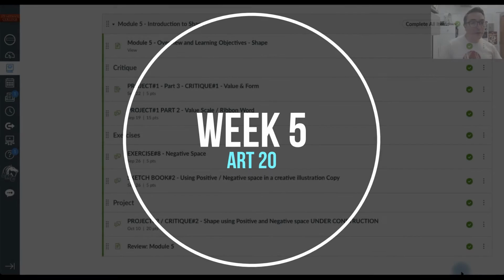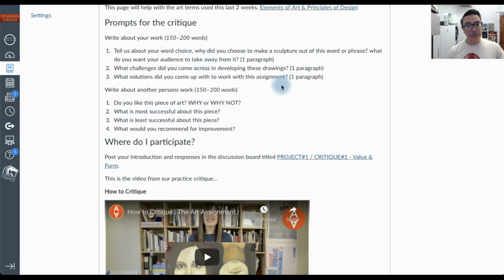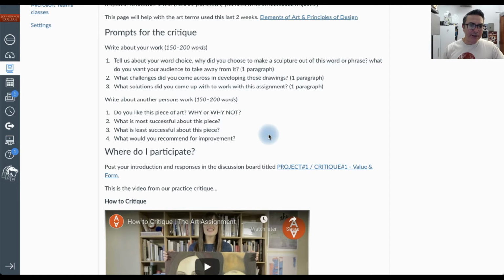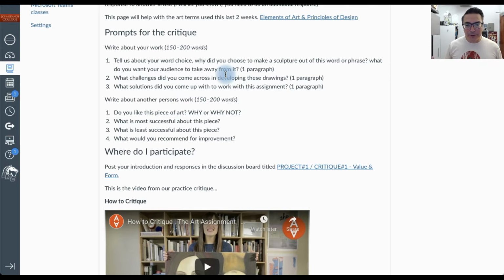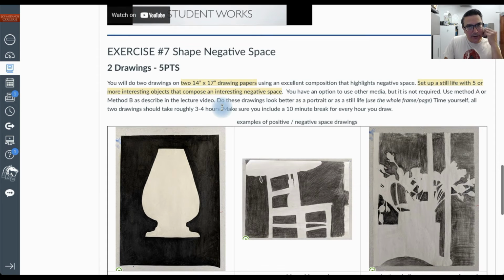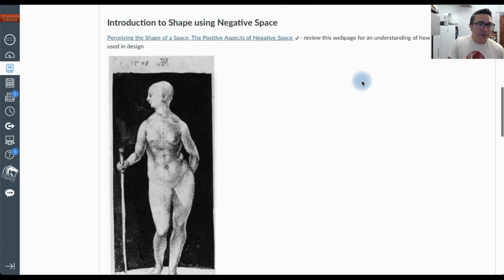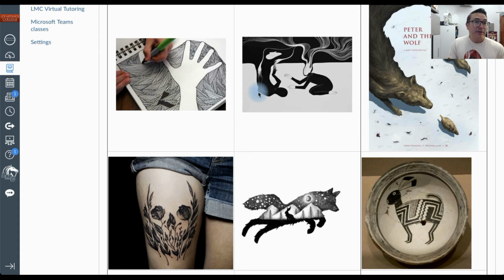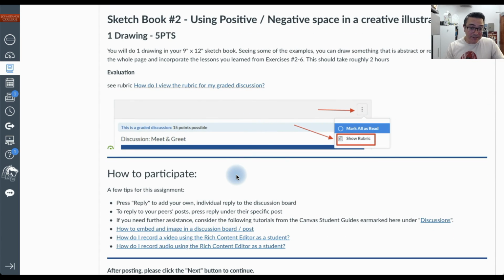Week 5 - Art 20